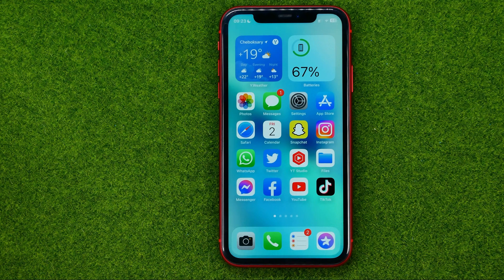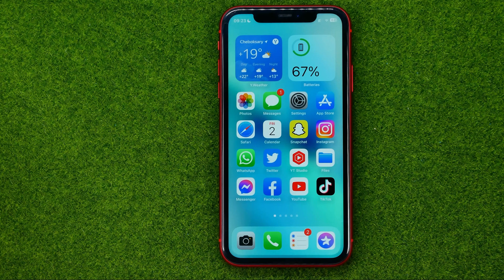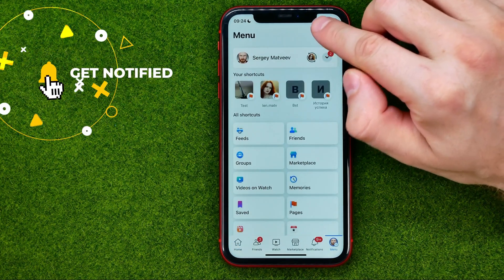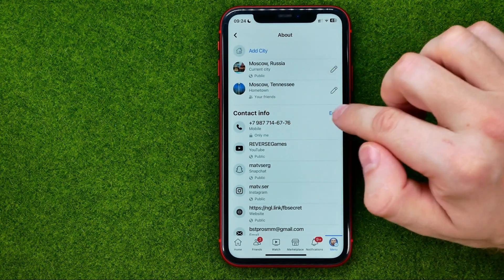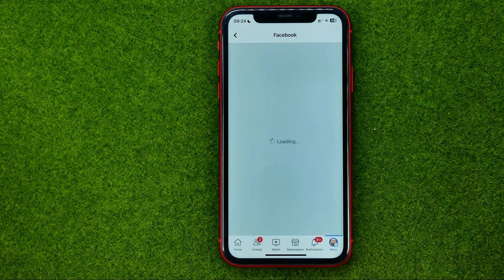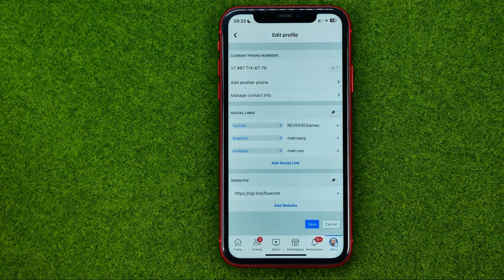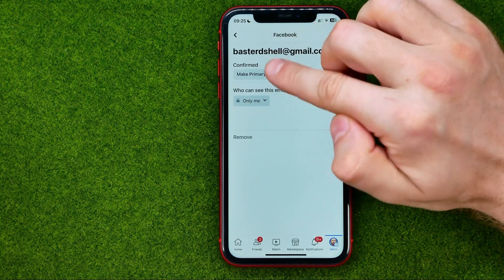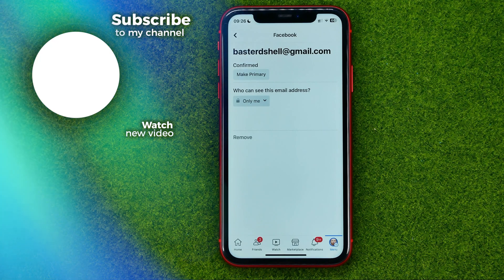How to Add Gmail in Facebook - Full Guide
If you are looking for a video about how to add gmail in facebook, here it is!
In this video I will show you how to add email in facebook. Be sure to watch the video to the very end.
You will learn how to add email on facebook. That's easy and simple to do from your phone.

00:00 - Intro
00:23 - How to add gmail in facebook